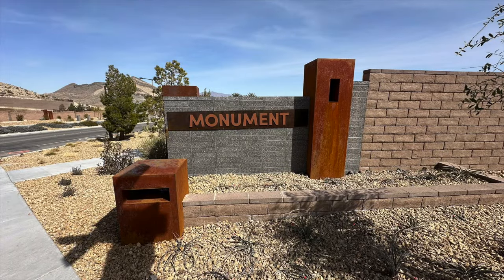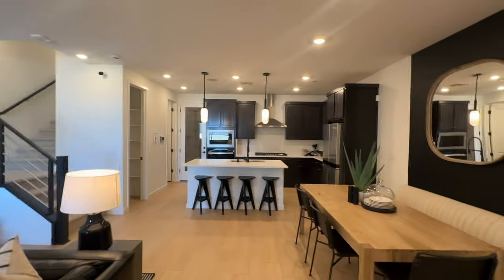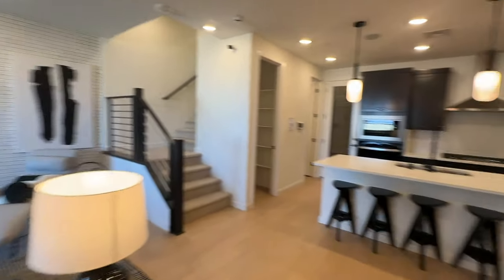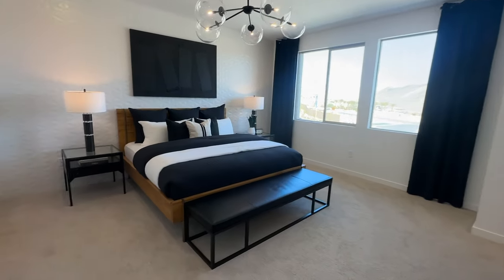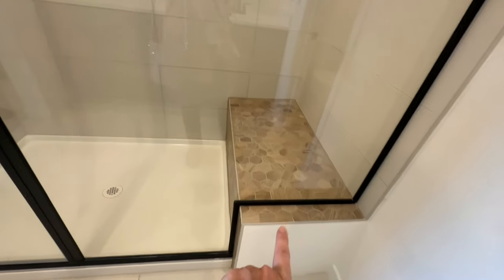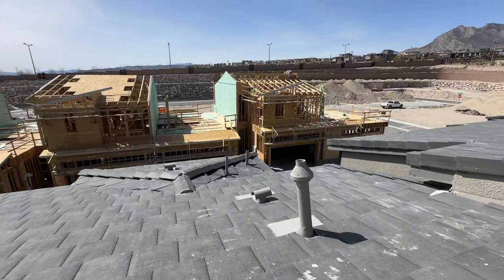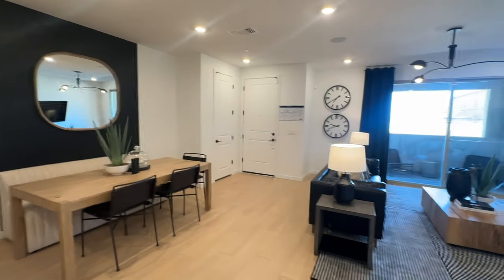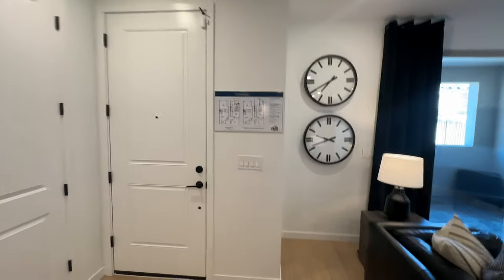Summerlin Monument at Reverence - Cornwall Model Home Tour by Pulte Homes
Monument at Reverence by Pulte Homes - Branton Floor Plan

Summerlin, Monument offers new construction townhomes ideal for those looking for great values and innovative features. Featuring two-story multi-family townhomes with 3 unique home designs that range in size from 1,654 to 1869 sq. ft. with 3 to 4 Bedrooms, 2.5 Bathrooms and 2 Car-Garage. There will be a mix of 4-plex and 16-plex townhomes.

CORNWALL
1,736 sq. ft.
3 Beds
2.5 Baths
2 Car-Garage

Company: Home Realty Center
License #: S.0180246